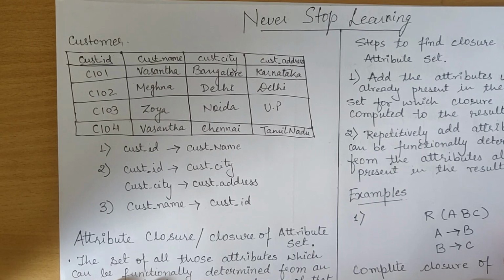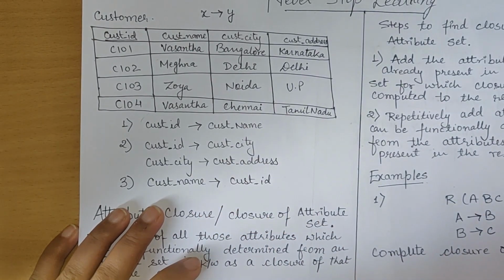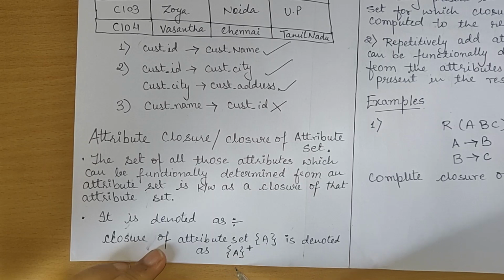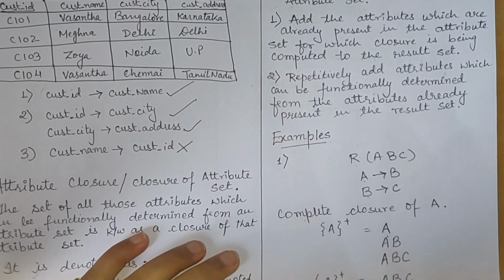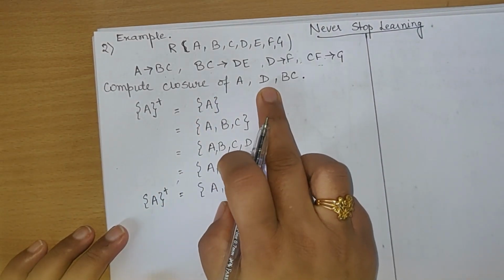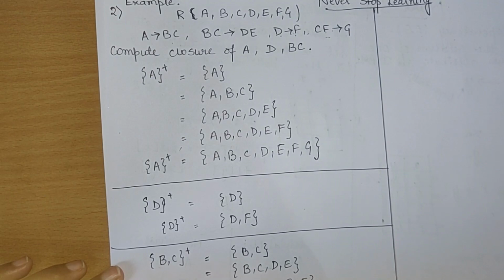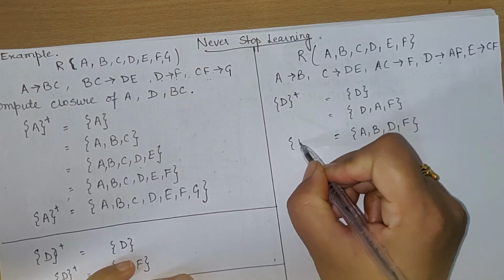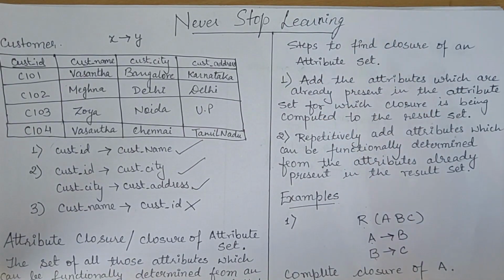Closure of an Attribute Set / Attribute Closure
With simple example Closure of an Attribute Set.